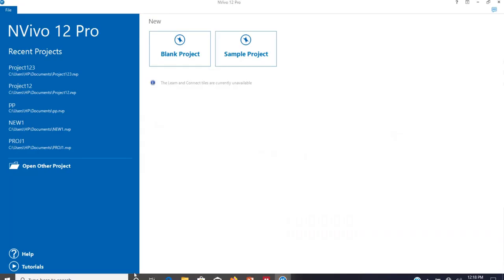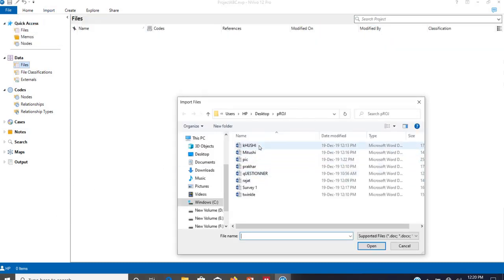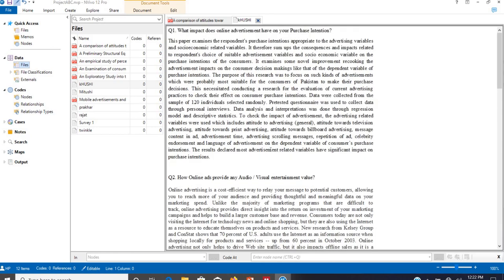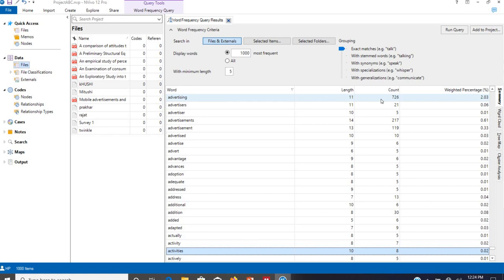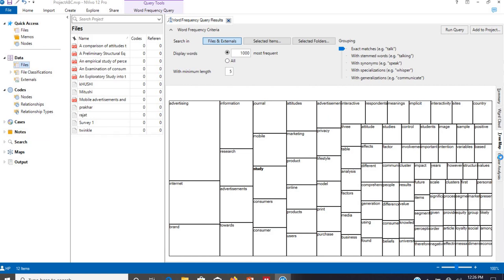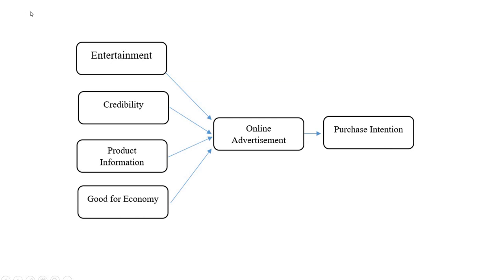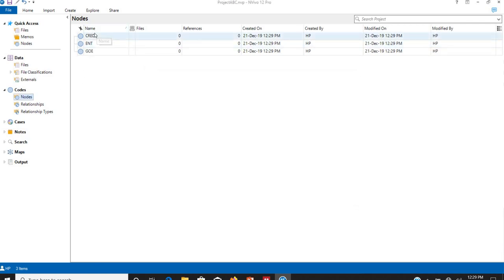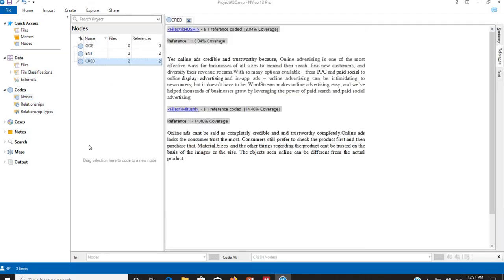Qualitative Research Analysis: Using Nvivo 12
This video tells how to feed data/responses in Nvivo 12, how to create word cloud and how to do text analysis. It shows how to enter responses for Interview based analysis and how we can import data from various reference managers like Mendeley